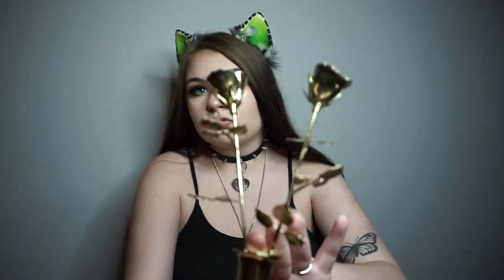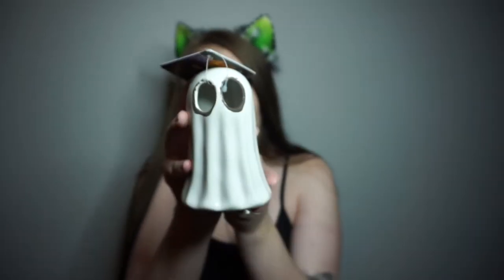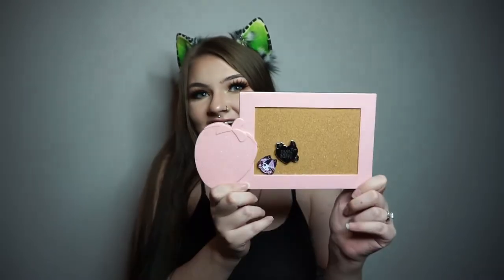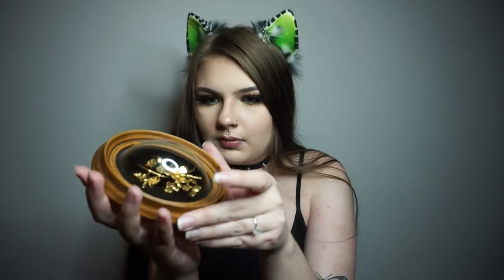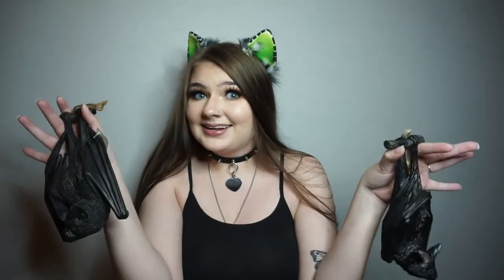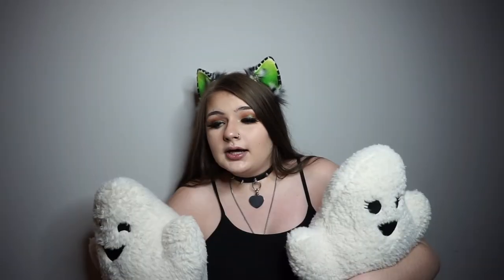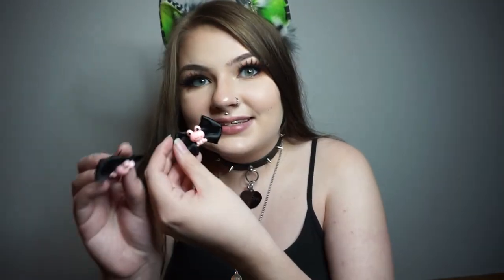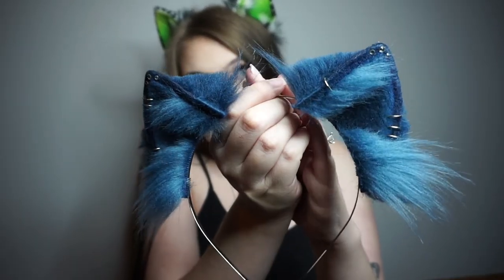A LIL FALL COLLECTIVE HAUL | demonias, petplay gear, halloween decor, thrift finds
hi hi! today's video is a collection of all the *interesting* things i've accumulated over the past few months. i did one of these a couple years ago & i thought it would be fun to do again! tis the season lol

also let me know how the music volume is pls! i'm still messing with it a little

all credit to lakeyinspired on soundcloud!